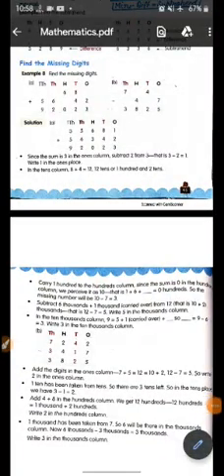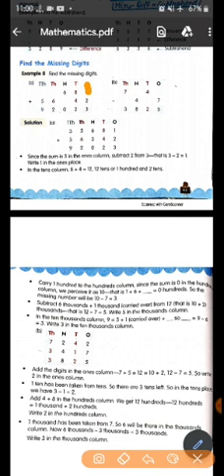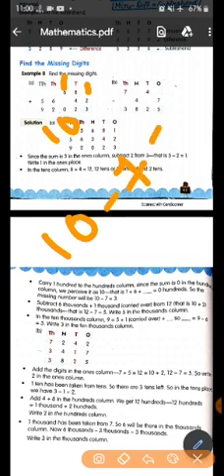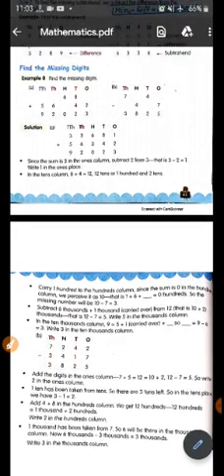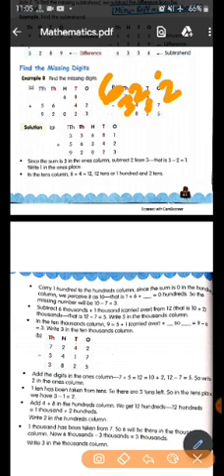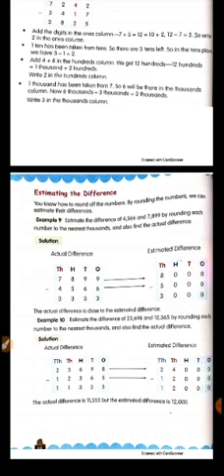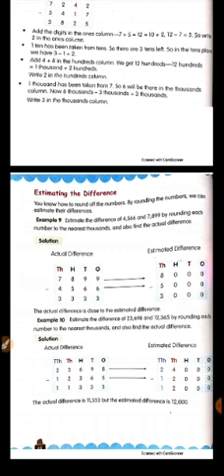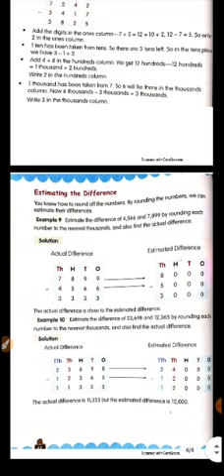Class 4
Maths